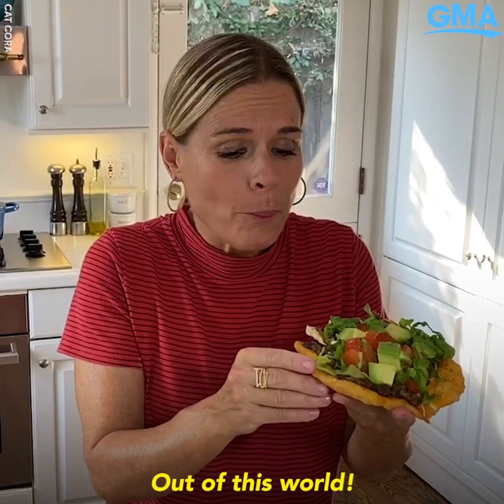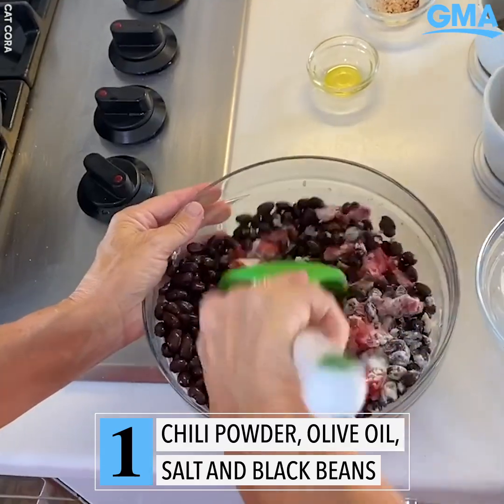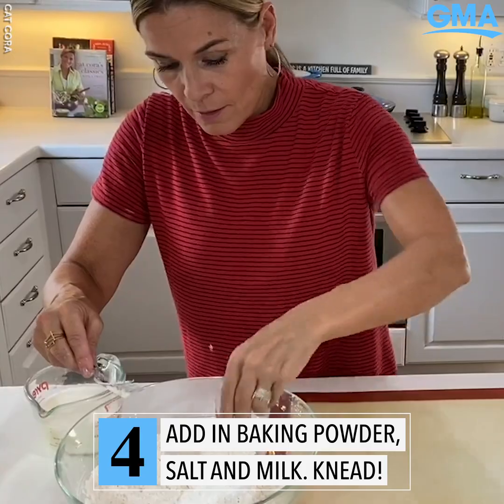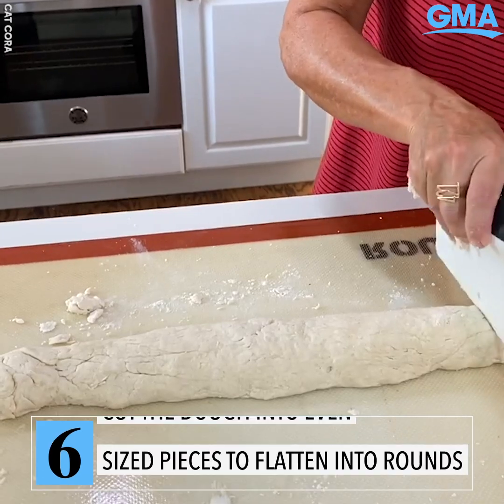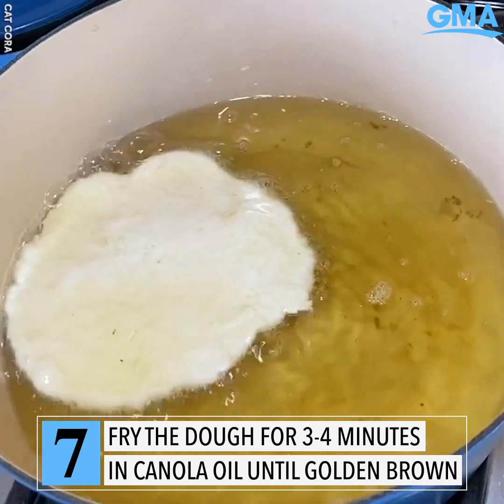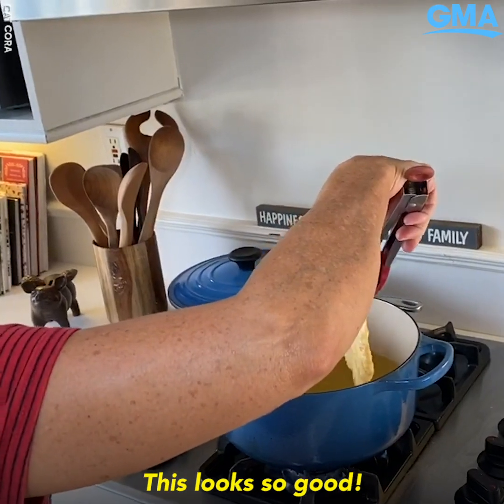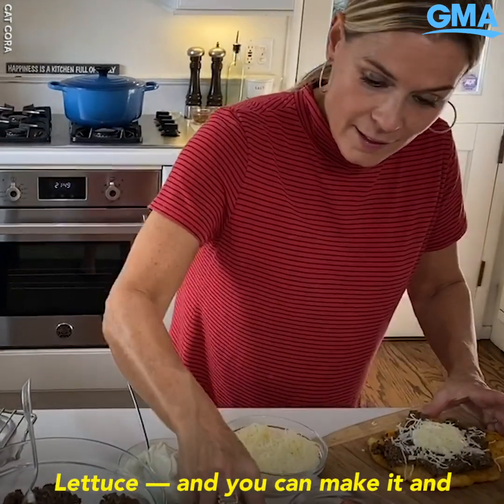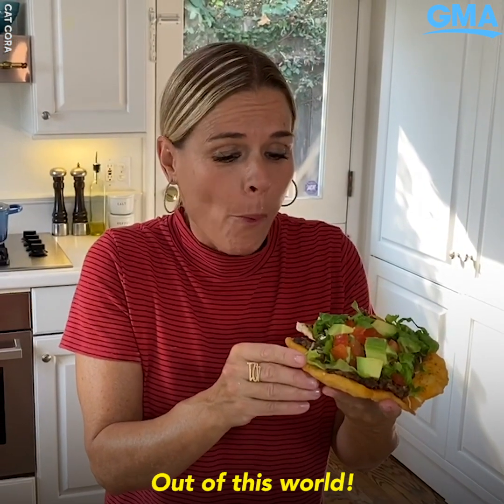Copycat 'Taco Bell Chalupas' bring a fast-food fave to your home kitchen l GMA Digital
Cat Cora breaks down this super easy homemade version of one of Taco Bell’s iconic offerings.

Taco Bell debuts its own wine, Jalapeno Noir, to pair with chalupas